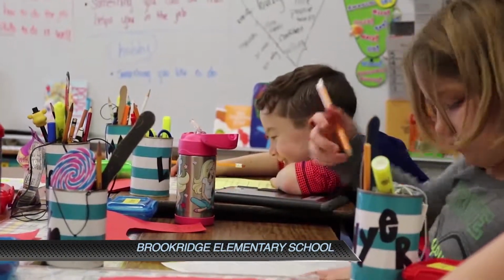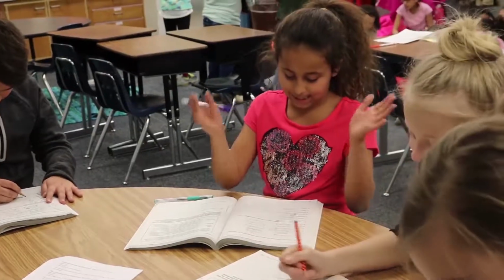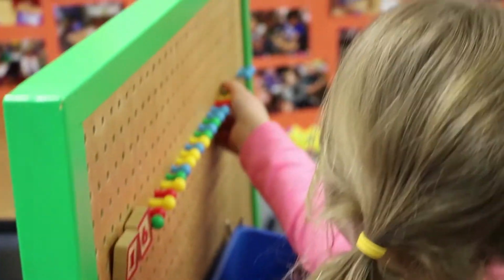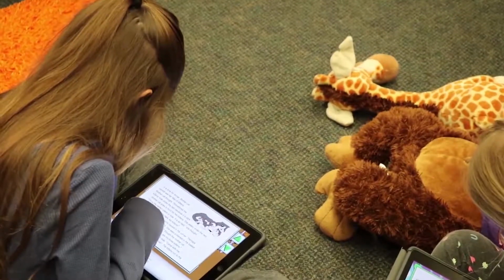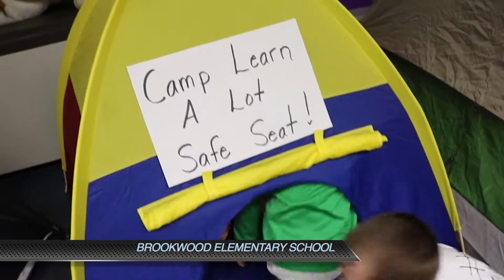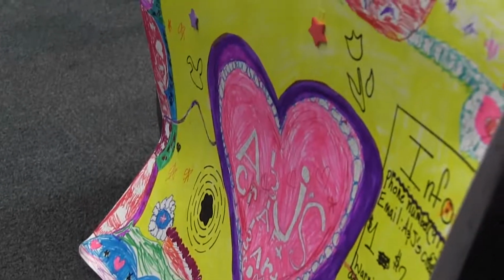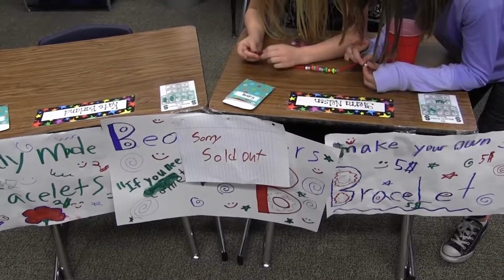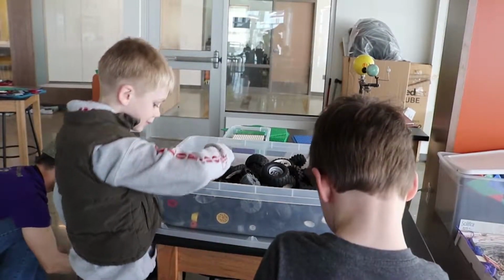Encounter SHawnee Mission 6 SMS 2016 17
Encounter Shawnee Mission takes you around the district with students from Shawnee Mission South High School. Covering the events and activities of the Shawnee Mission School District.